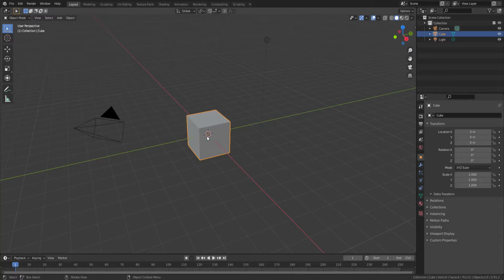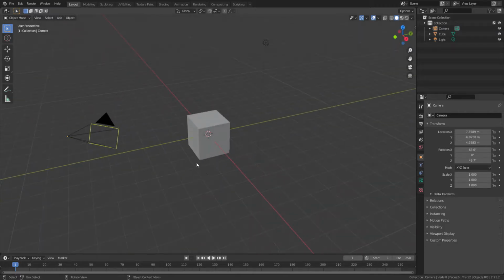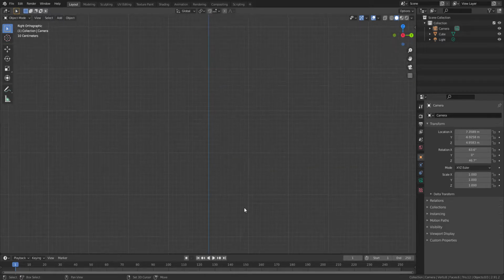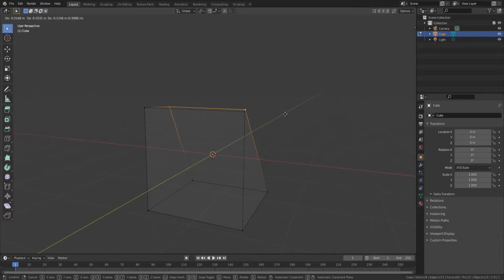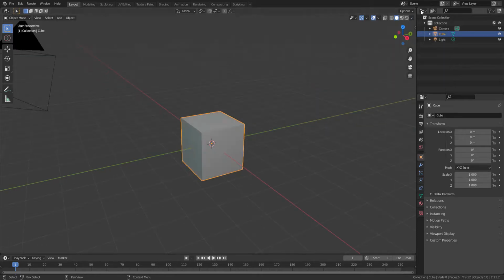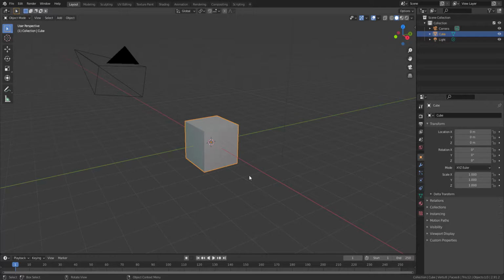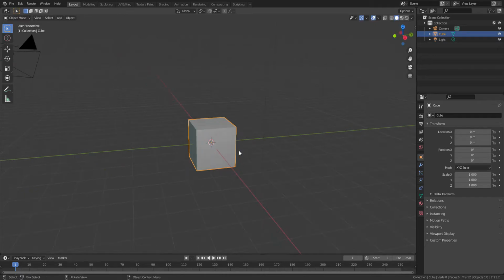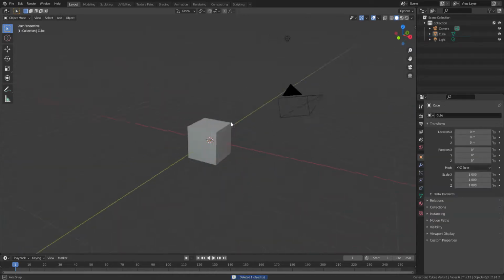Blender and Unity Crash Course - Episode 01 - Blender Intro and Navigation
Introduction to the course and general navigation in Blender. This course could potentially help any level of user, or someone coming to Blender from another program like Maya, or Cinema. My goal and my hope is to simplify things as much as possible and not go too in depth. The goal is to get people started, and using these programs. Please Enjoy! :)